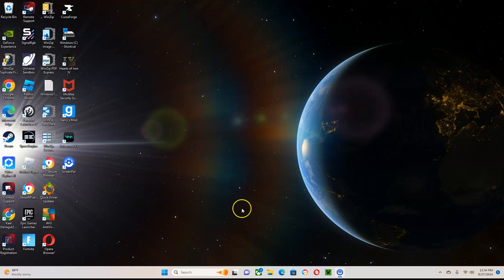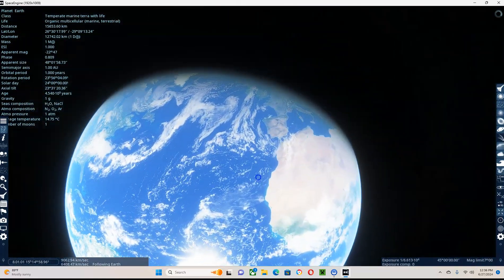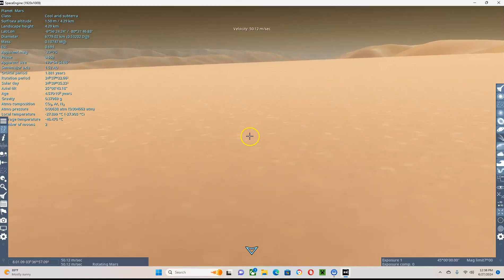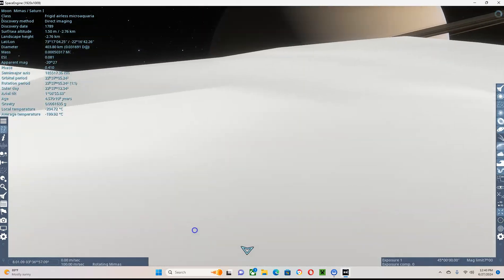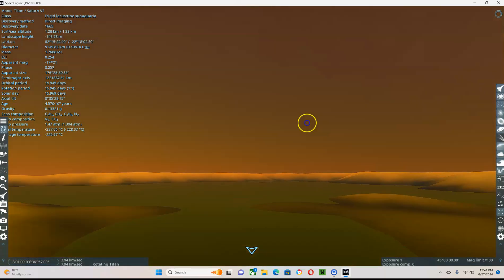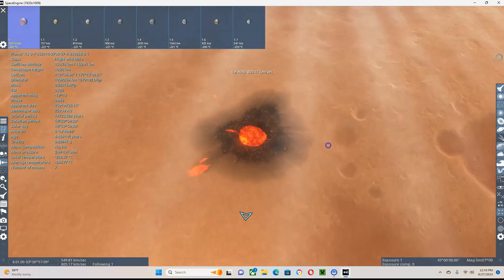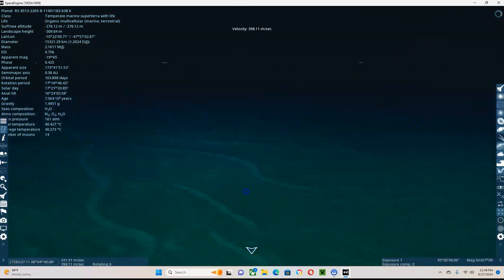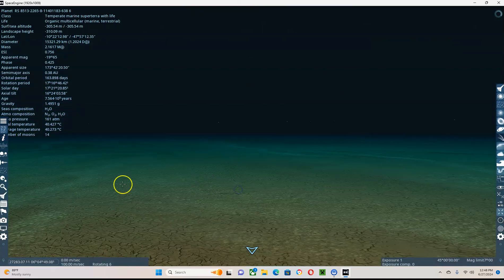Space Engine: The Best Space Exploration Game.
One small step for Icey, one giant leap for the Channel!